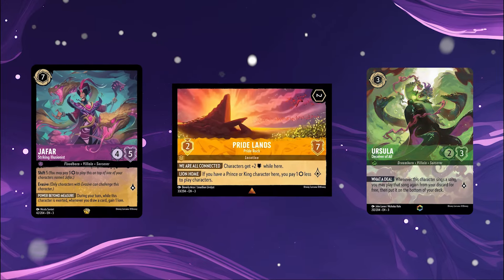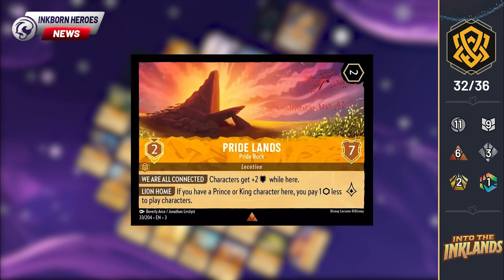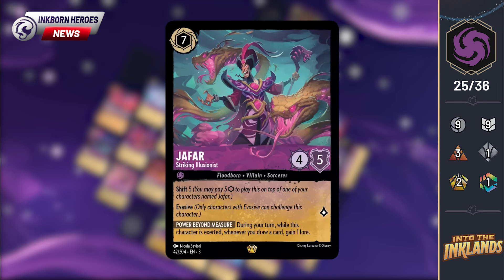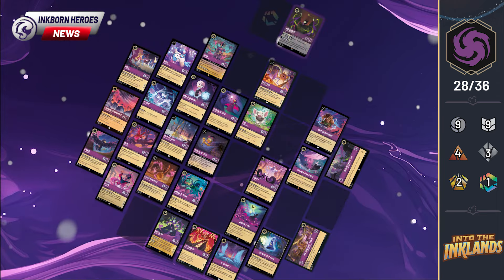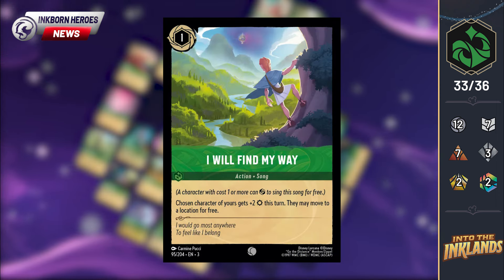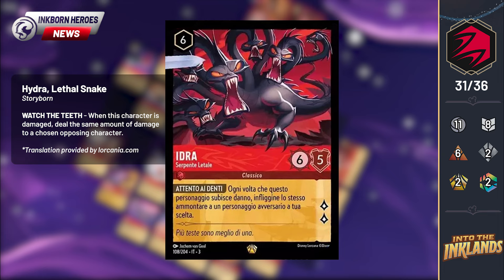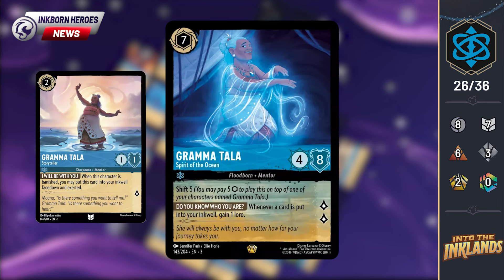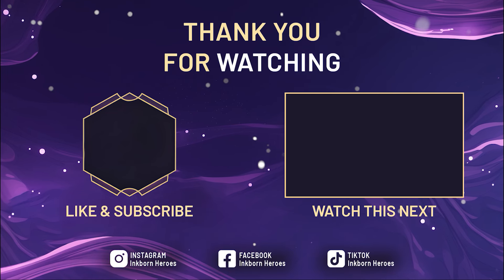Disney Lorcana TCG News | Into the Inklands Enchanted Cards, Kida, Legendaries, Locations and more!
Welcome to Inkborn Heroes News - a roundup of all of this latest card reveals.

It's barely been 48 hours since our last reveal roundup, but we've already seen the reveal of a lot more Enchanted, More Legendaries, and almost all of the location cards. We now have a pretty good idea of what Into the Inklands means for the Lorcana meta, and you will too.

TIMESTAMPS
00:00 – Intro
00:10 – Amber Card Reveals
01:15 – Amethyst Card Reveals
02:57 – Emerald Card Reveals
04:25 – Ruby Card Reveals
05:22 – Sapphire Card Reveals
06:11 – Steel Card Reveals